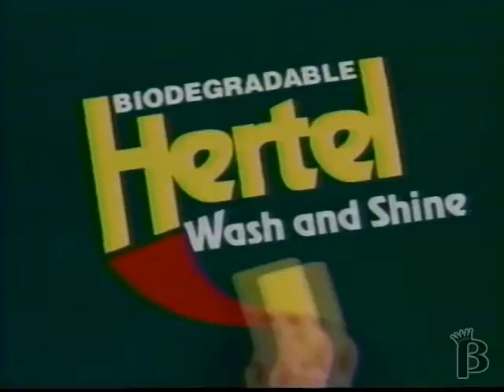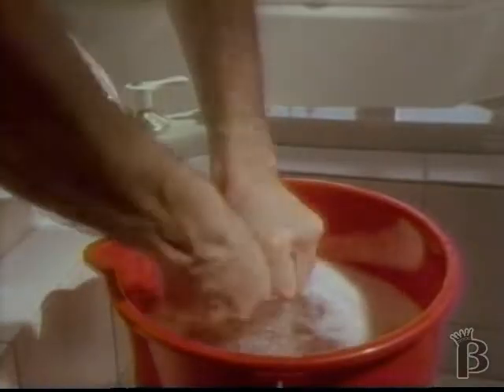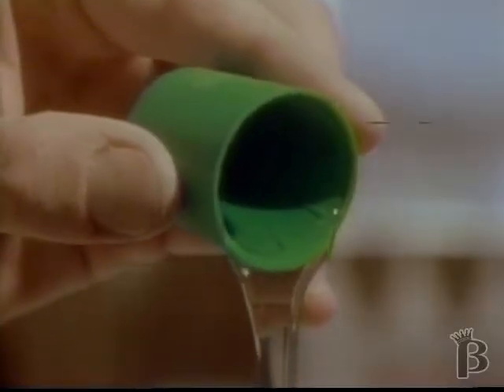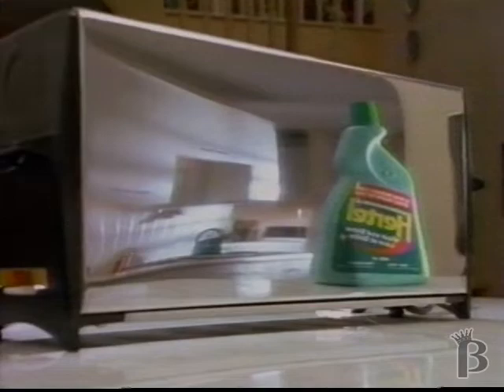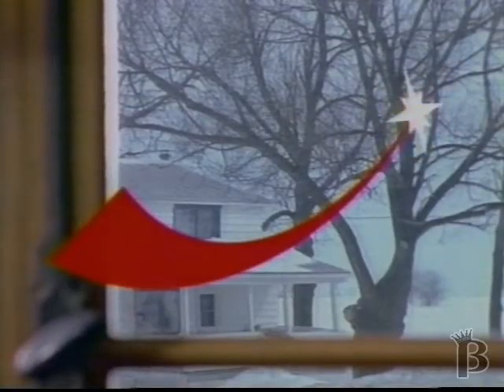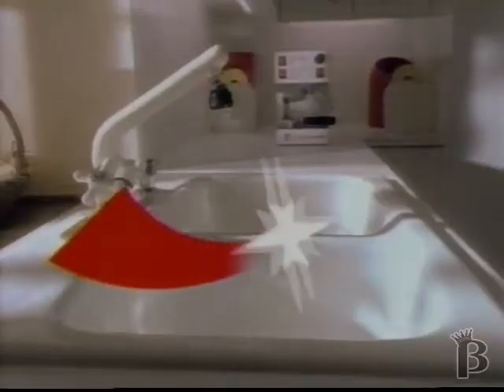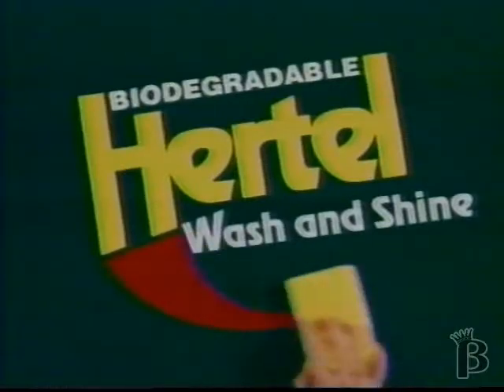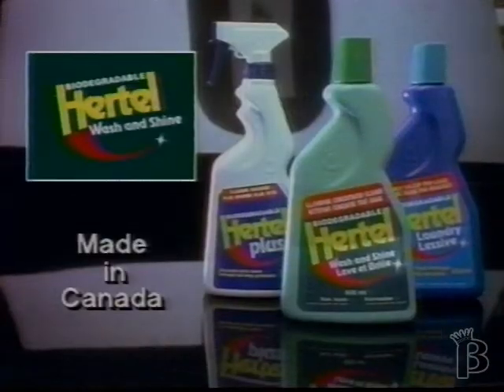Hertel Cleaning Products Commercial 1994